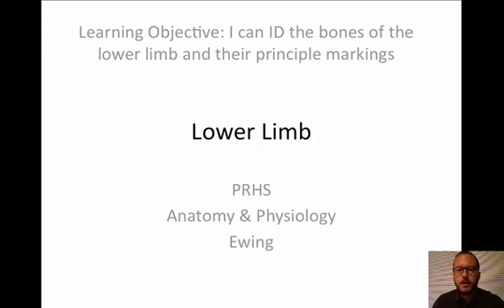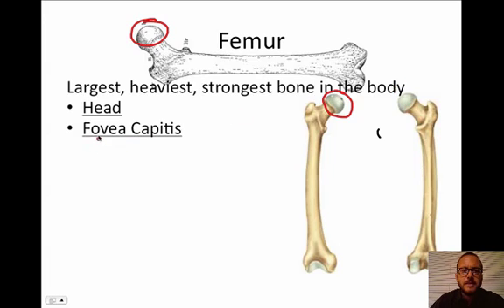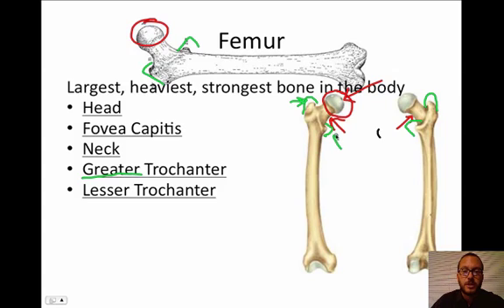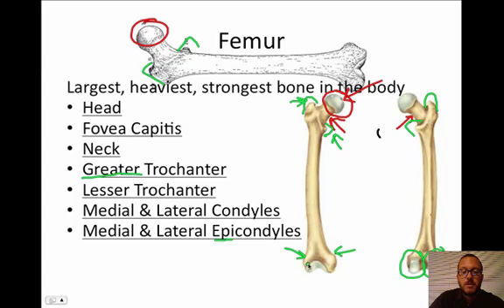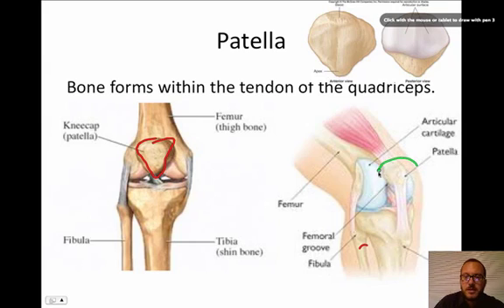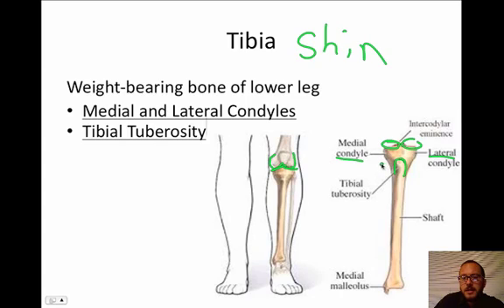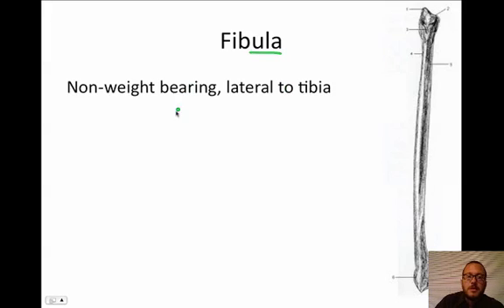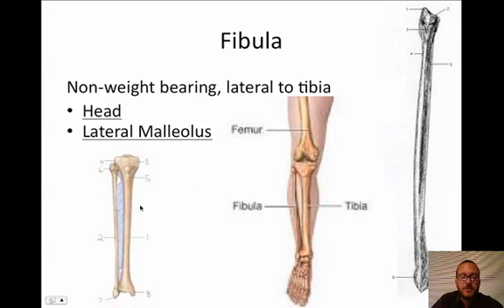Lower Limb Video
Course Video for anatomy and Physiology at PRHS